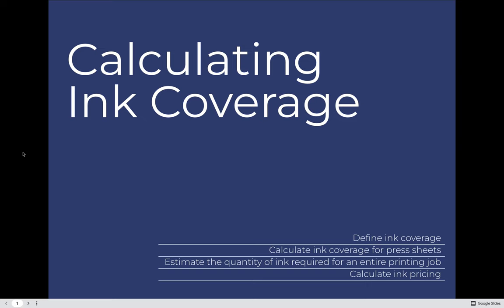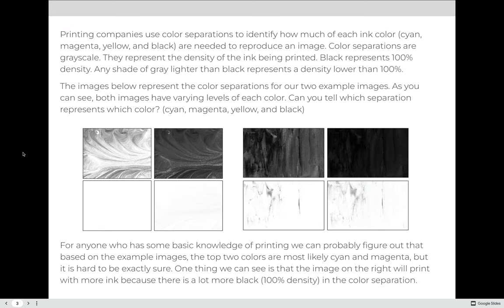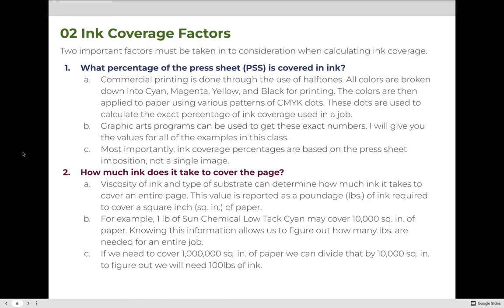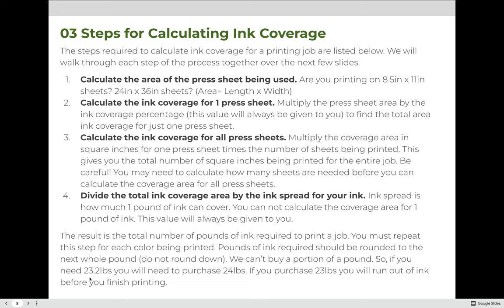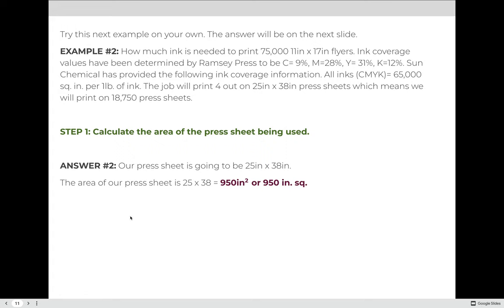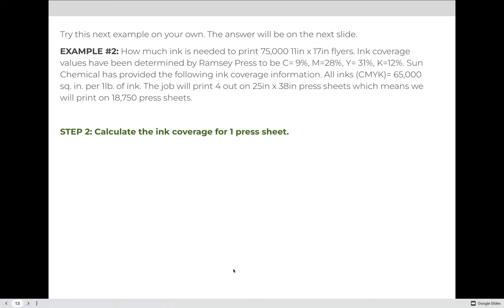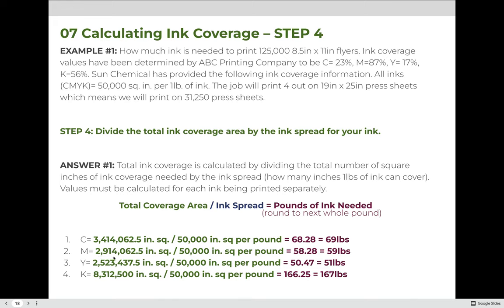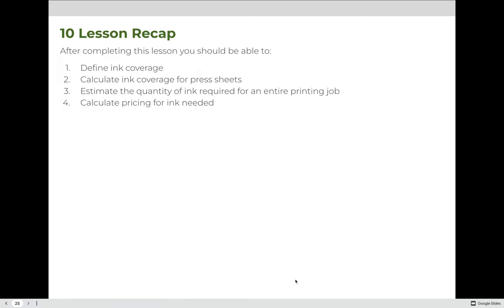Calculating Ink Coverag